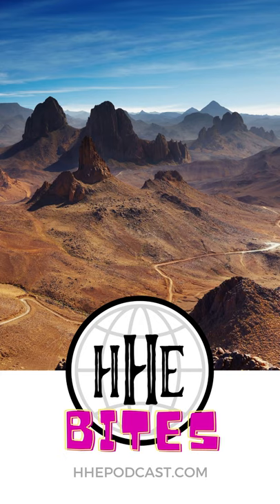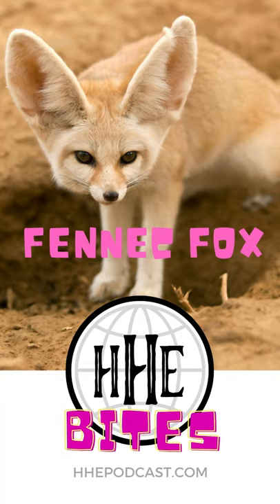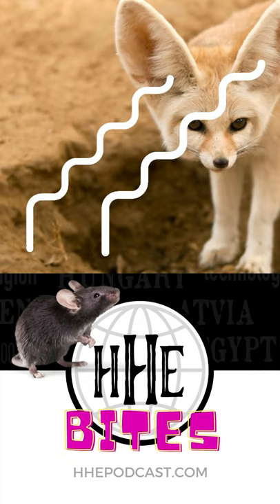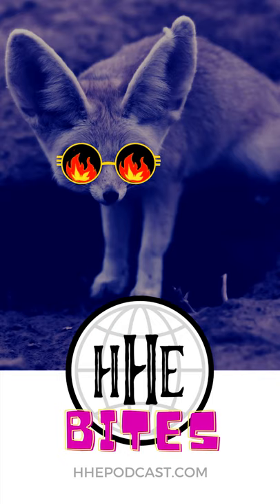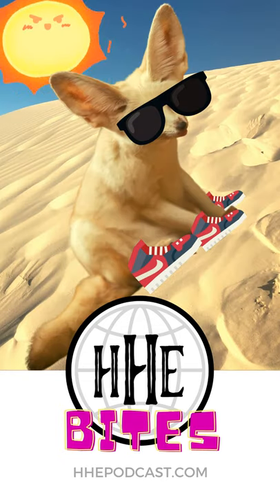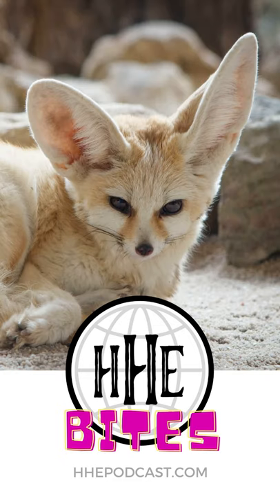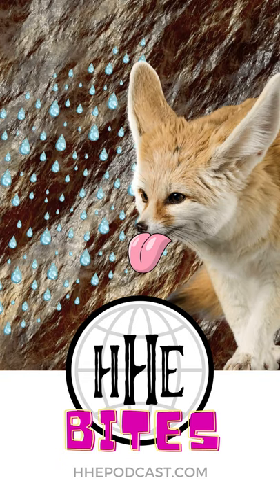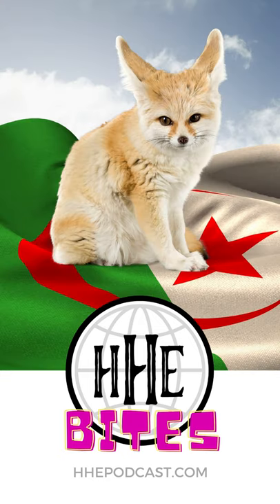HHE Bytes: ALGERIA - FOX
Welcome to History Happened Everywhere. A podcast where each episode takes a random country, a random time and a topic pulled from the hat to find interesting moments of history.

HHE Bites are which add a little more flavour to the most recent episodes.

* @hhepodcast (Instagram and Twitter)
* @hhepod (Facebook)